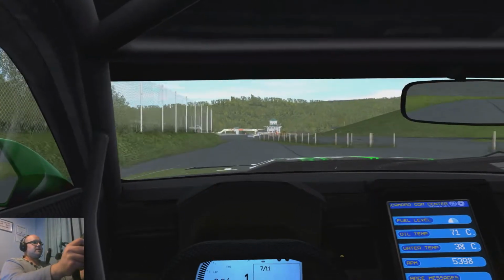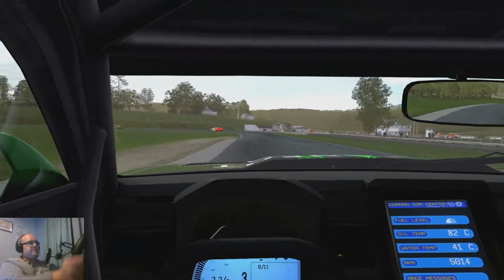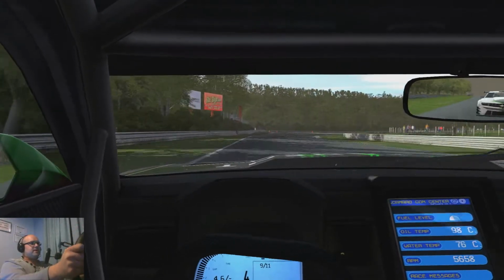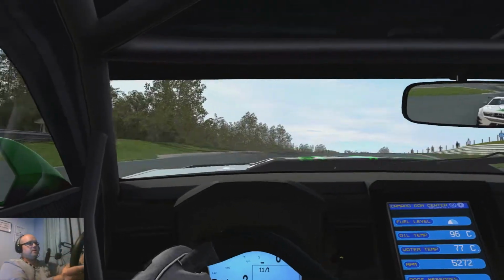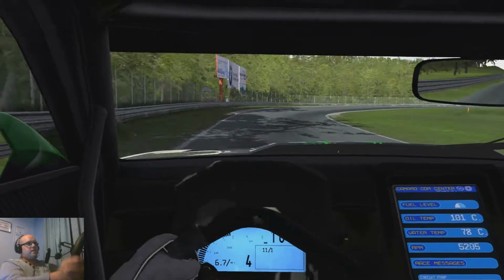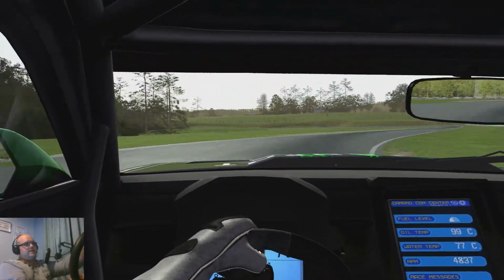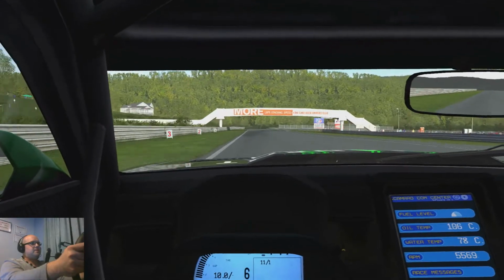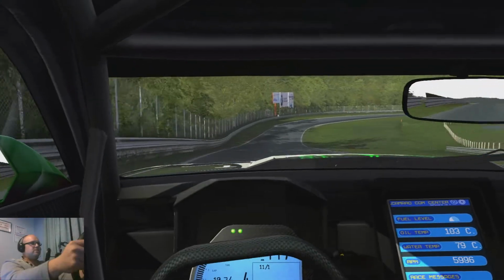rFactor 2 | Chevrolet Camaro GT3 v1.49 update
Here is Rich driving the newly updated Chevrolet Camaro GT3 on rFactor 2 around Lime Rock Park.

Chevrolet Camaro GT3 v 1.49
- CG raised
- Minor setup tweak
- Updated to use new tyre mass method and slightly more accurate unsprung masses used.
- Some tyre tweaks, mostly, but not limited to wear, load sensitivity as well as grip correction for wet conditions.
- Slight downforce reduction and drag increased.
- Minor AI tweaks.
- Small engine torque correction.
- Slight increase in shift duration, ignition cuts more correctly on upshifts also.
- Slight damage tweak (suspension a tiny bit stronger).
- Wheel / brake shadowing issue resolved
- Updated to latest shader settings
- New driver helmet